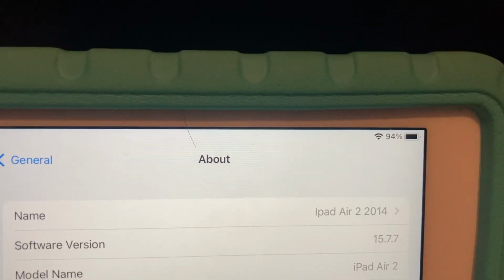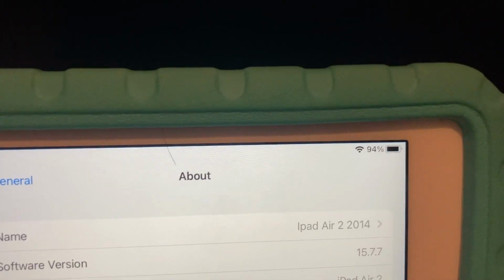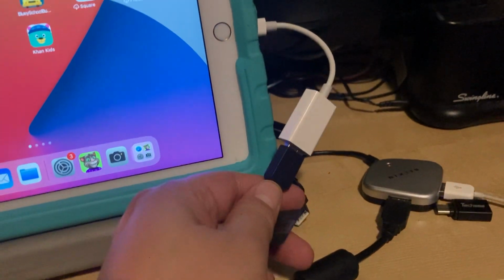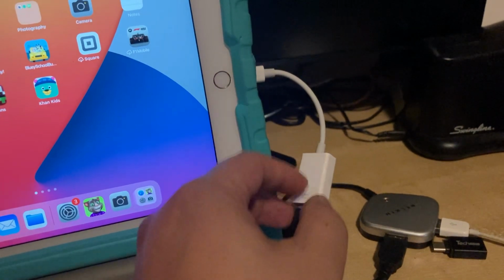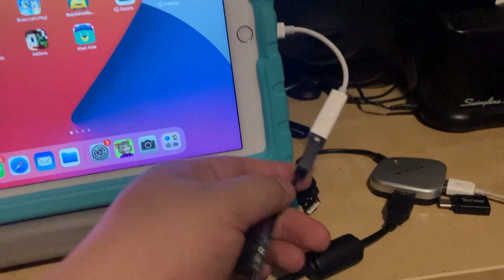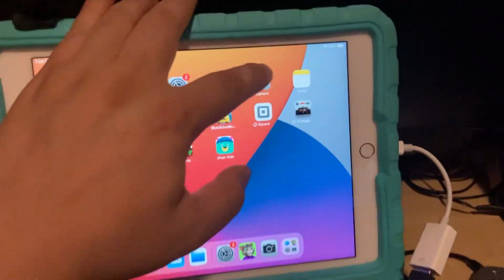External webcam doesn’t work with most normal iPads. Need iOS 17 and usb c type iPad Pro/ Air3